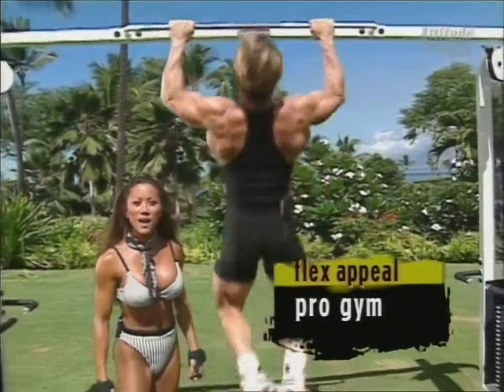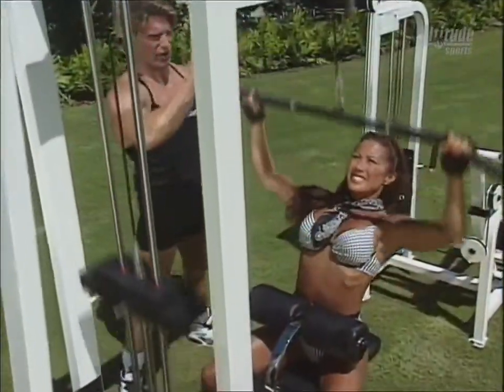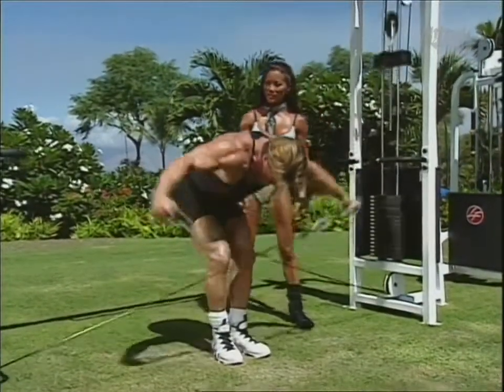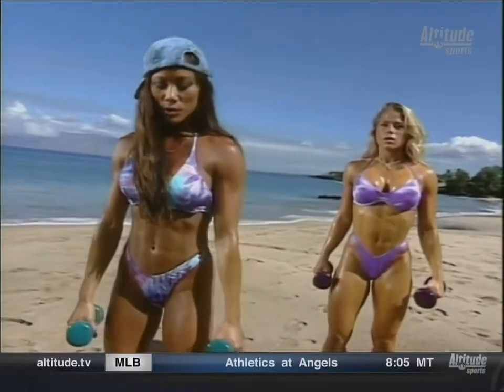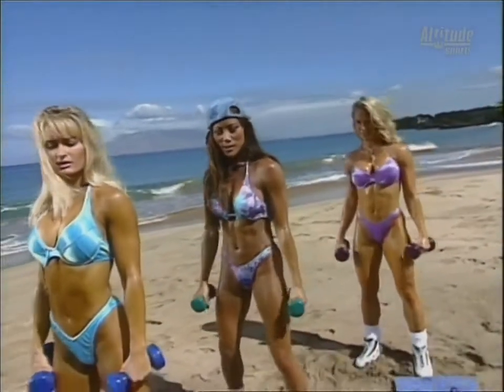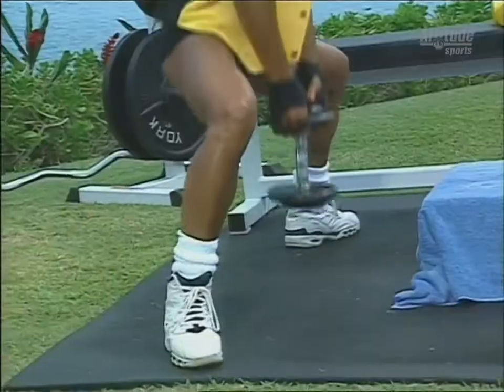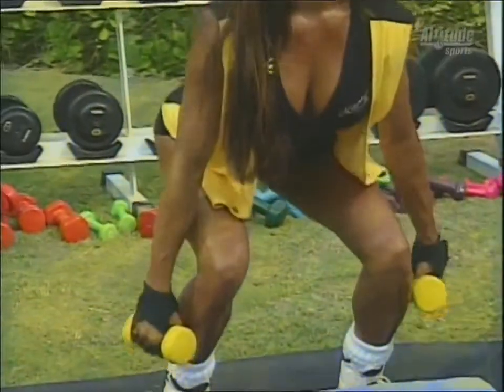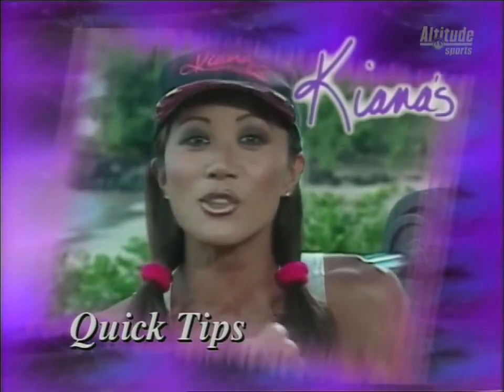Kiana's Flex Appeal Maui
Kiana Tom is the Creator & Star of "Kiana's Flex Appeal" ESPN the #1 rated fitness show of all time, airing in 80 million homes worldwide!
Periscopt: User: Kiana_Tom
New! VIP Club: 100s of unpublished photos
Fit Mom TV Moms will never look the same again.
Motivate your children to love health and fitness at a young age.